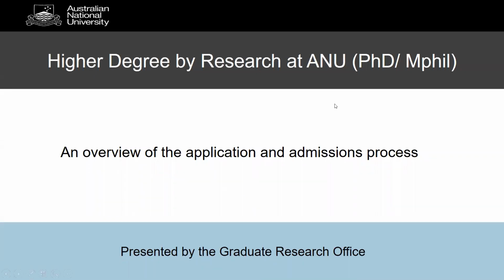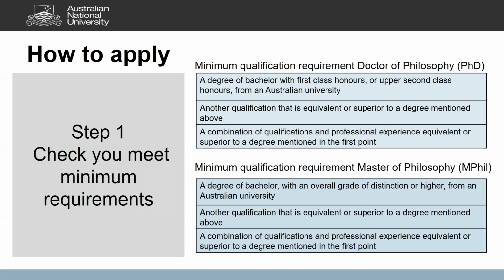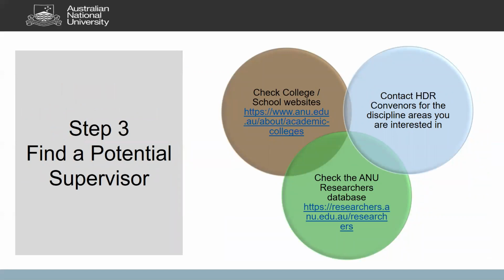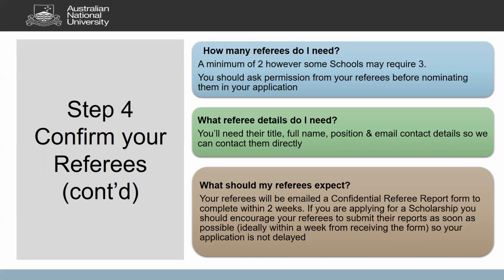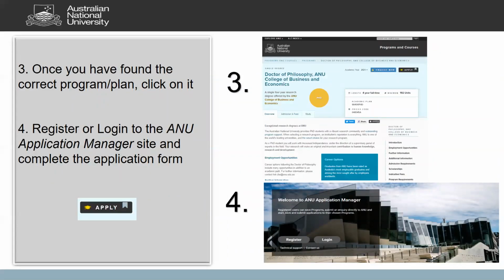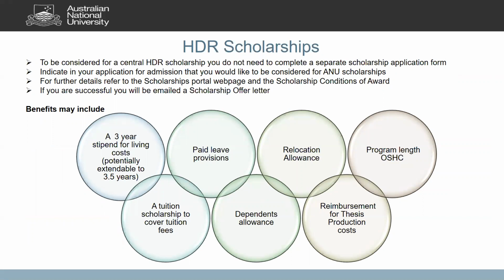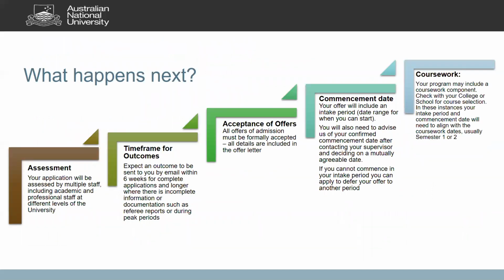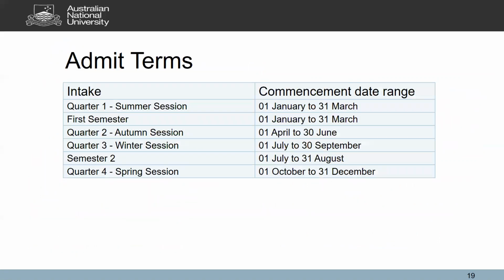Applying for a PhD and MPhil program at ANU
This session will answer any questions you may have about applying for a PhD or MPhil program at ANU.